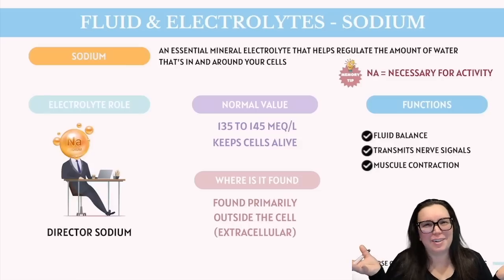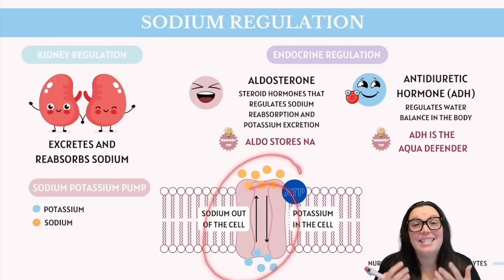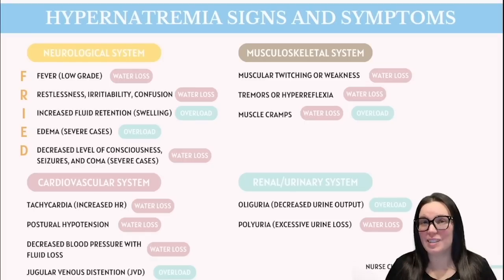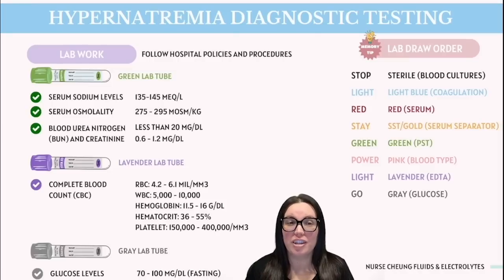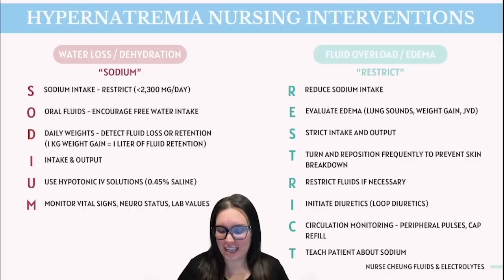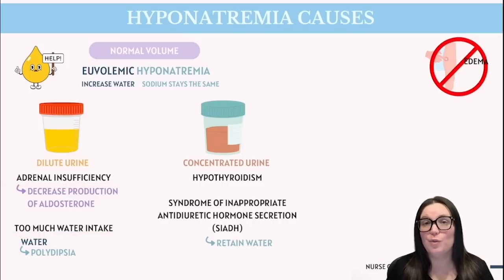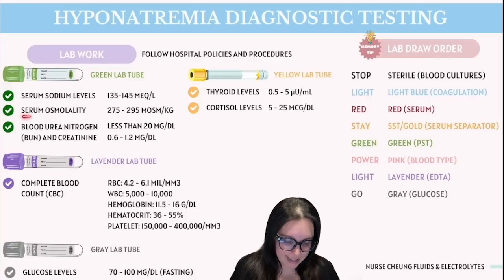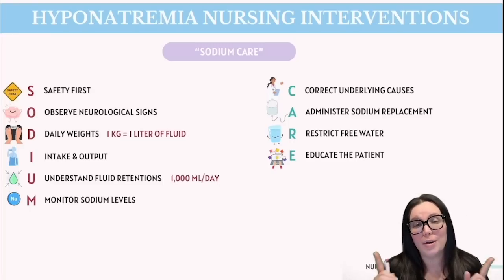Fluid and Electrolytes Nursing: Sodium Full Review - Hypernatremia & Hyponatremia (NCLEX Review)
Fluid and electrolytes for nursing students: the full sodium review. Learn what sodium does and how it is regulated, then hypernatremia and hyponatremia in full: causes, signs and symptoms, diagnostic testing, and nursing interventions.

In this video:
Everything on sodium in one video: the sodium electrolyte overview, sodium functions in the body and sodium regulation, then hypernatremia (overview, causes, signs and symptoms, diagnostic and radiologic testing, nursing interventions) and hyponatremia in the same order.

Timestamps:
00:00 Sodium Electrolyte Overview
02:04 Sodium Functions in the Body
06:22 Sodium Regulation
08:31 Hypernatremia Overview
10:09 Hypernatremia Causes
14:25 Hypernatremia Signs and Symptoms
20:20 Hypernatremia Diagnostic Testing
22:59 Hypernatremia Radiologic Testing
23:27 Hypernatremia Nursing Interventions
28:13 Hyponatremia overview
29:11 Hyponatremia Causes
38:47 Hyponatremia Signs and Symptoms
40:28 Hyponatremia Diagnostic Testing
42:31 Hyponatremia Radiologic Testing
42:56 Hyponatremia Nursing Interventions

🔴 LIVE WORKSHOPS — free to watch live, Mon/Tue/Thu 7pm ET

📕 Taking the TEAS first? ATI TEAS 7 Prep For Dummies (Wiley)